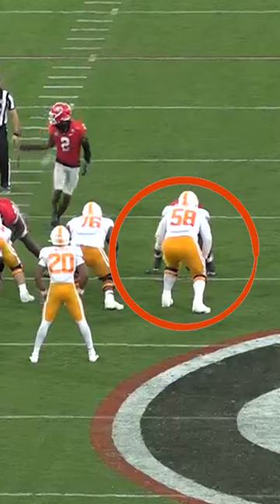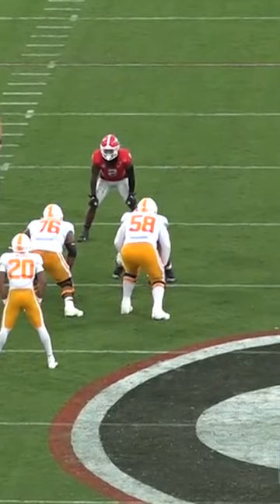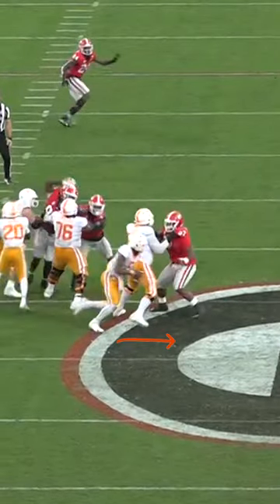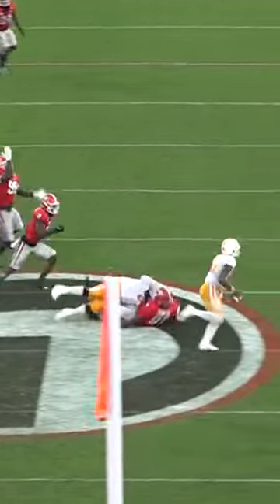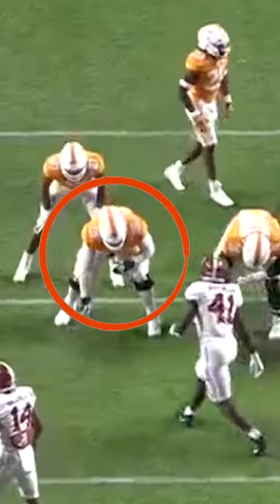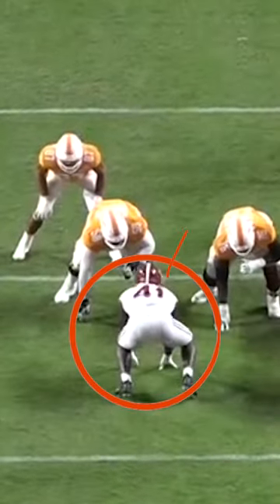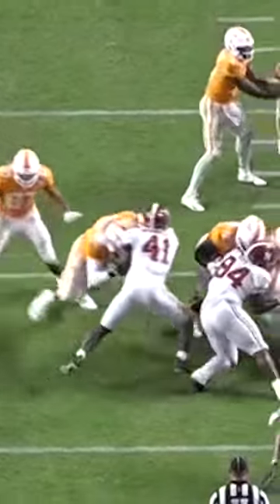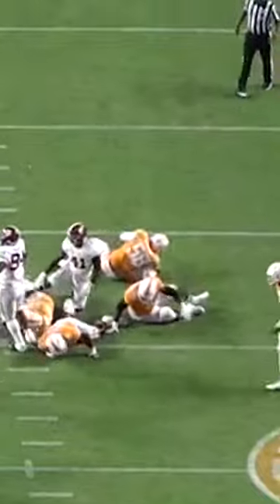What Darnell Wright brings to the Bears